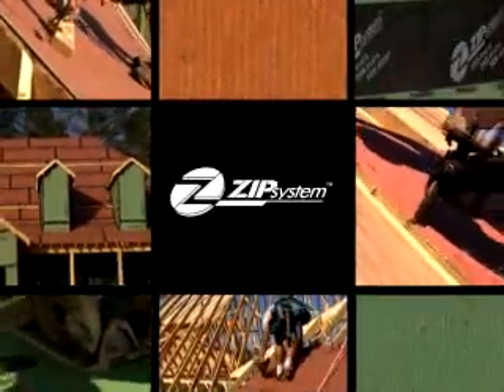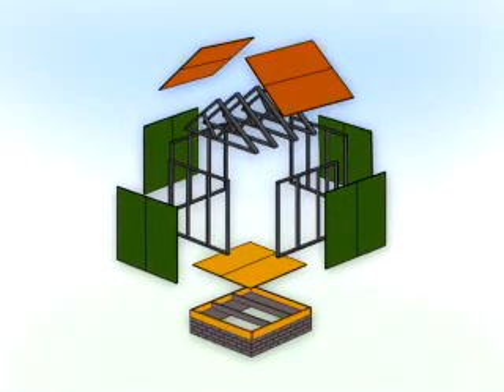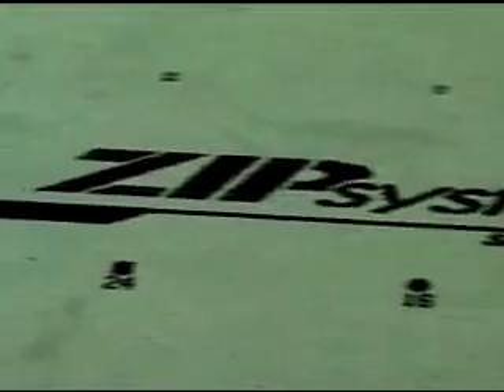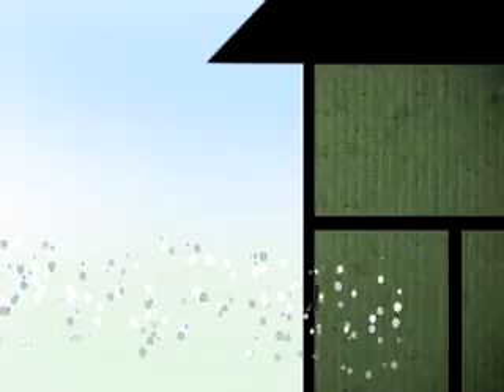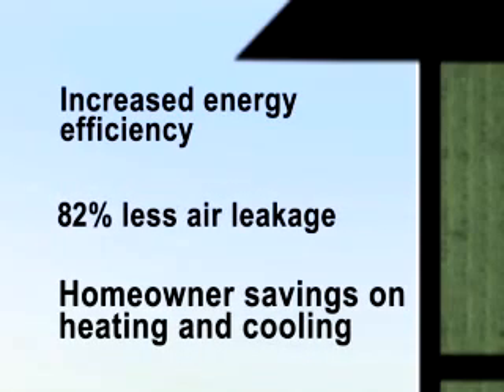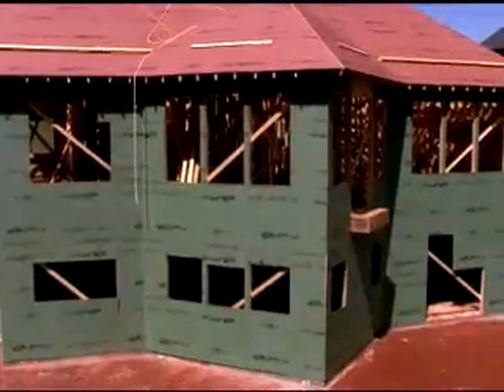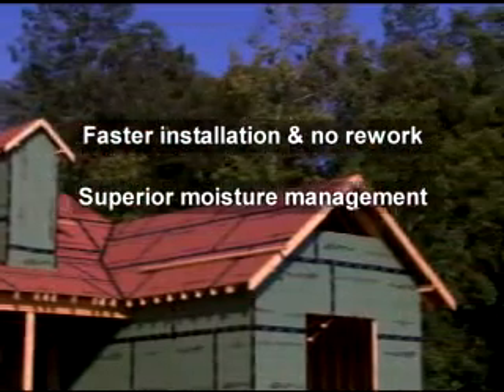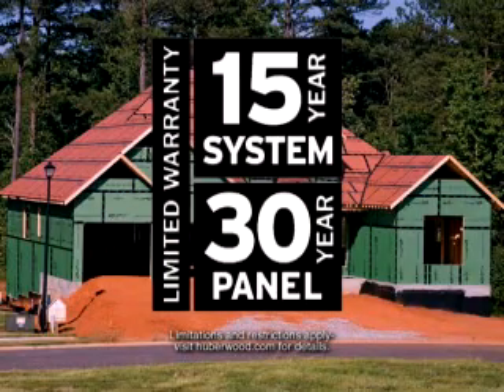ZIP System® Wall Sheathing and Tape For Builders